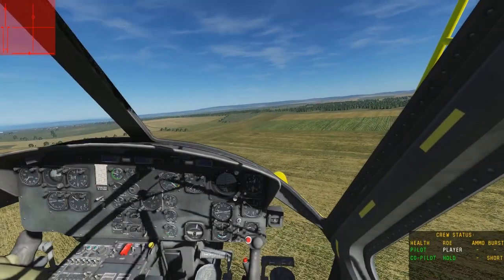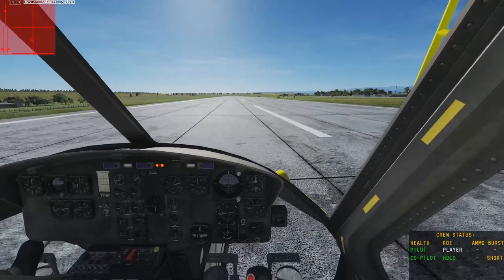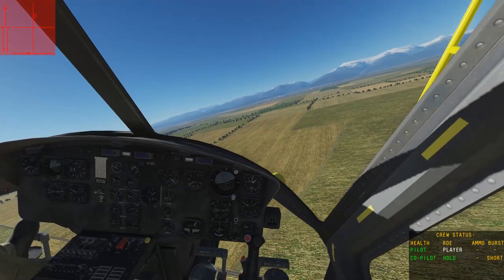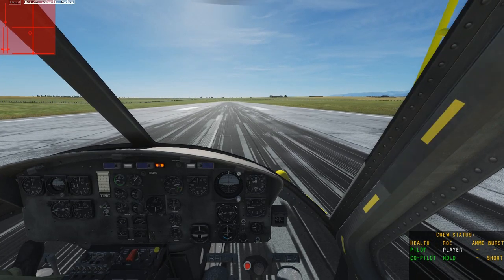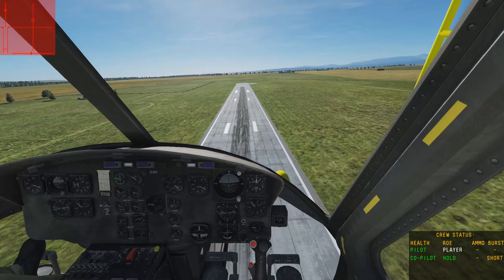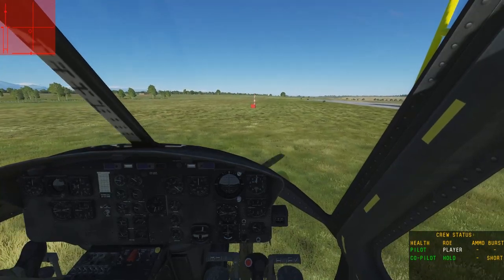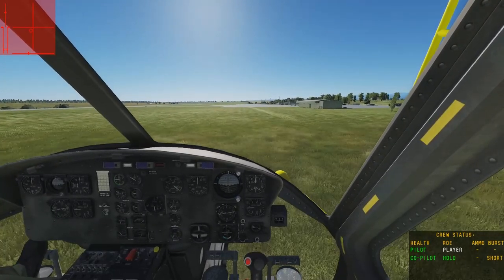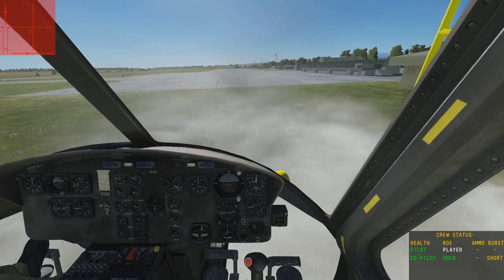How To Fly A Helicopter In A Sim - Episode 6 - Autorotation & Other Stuff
This Episode covers the helicopter emergency landing procedure called autorotation and other basic helicopter flight maneuvers. Join me in the Bell UH-1 by Belsimtek for DCS.